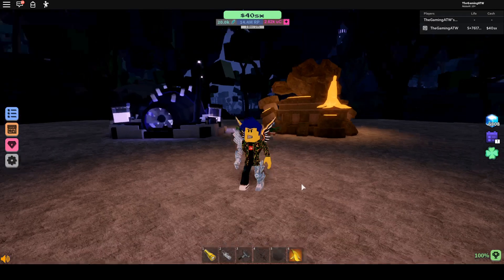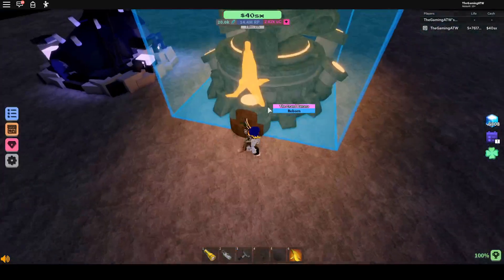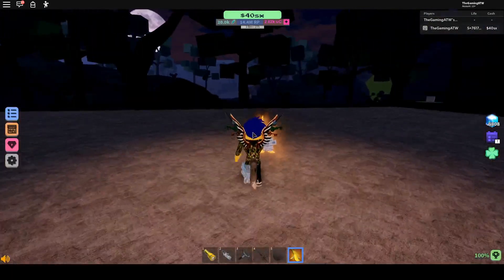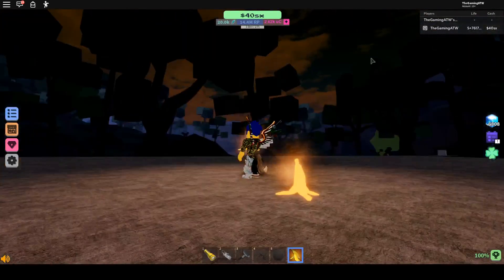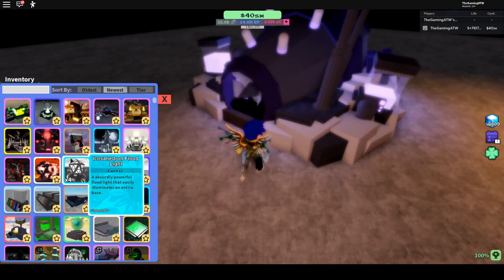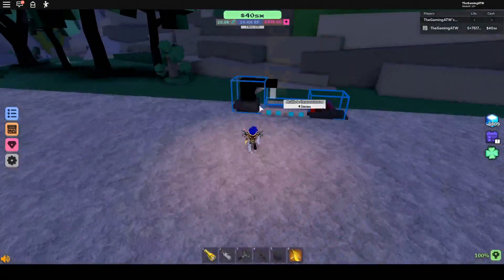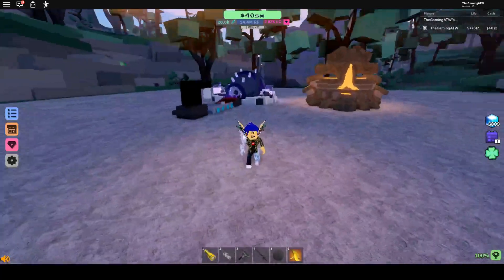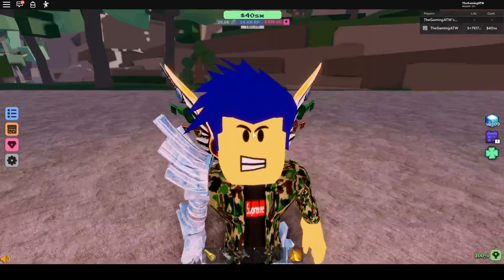Grand Banana and Turbine Chamber | Miner's Haven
My next review video will probably be on the new update coming next week.
Reincarnation will be bringing out many new things so many videos will come out.